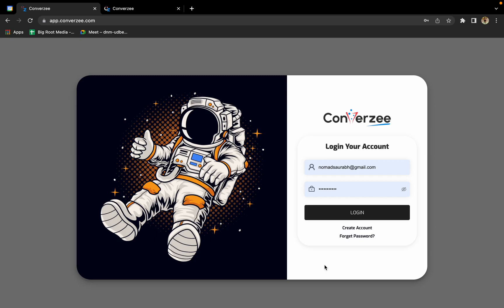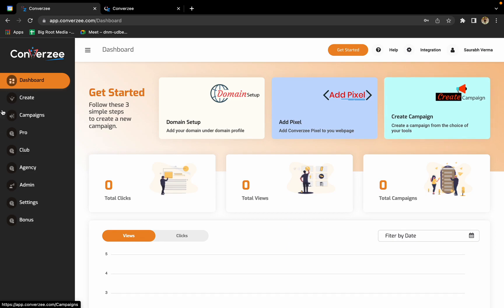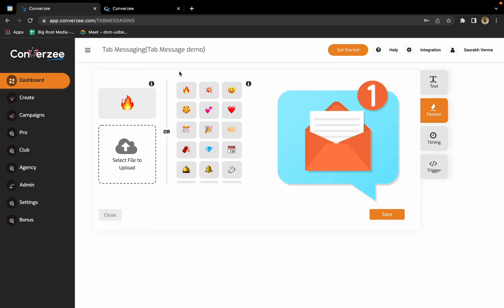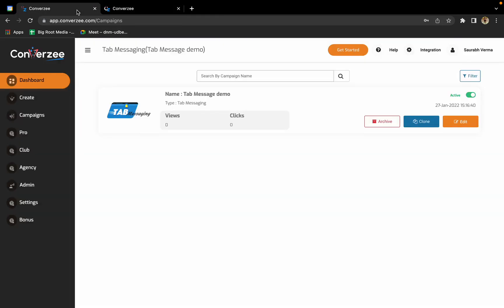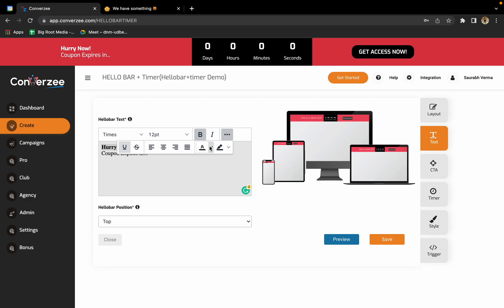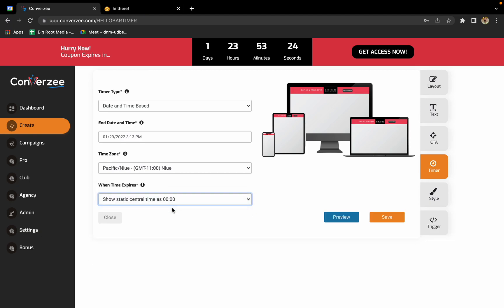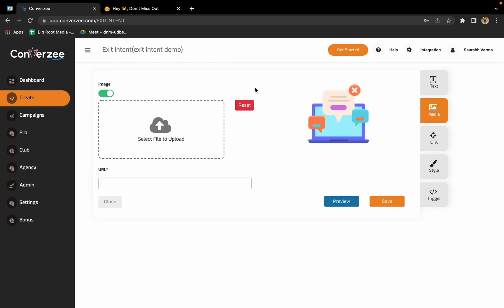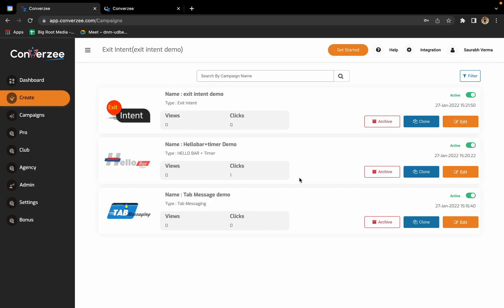Converzee Review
Converzee is the best Growth Hacking tool available in the market to help you in generating revenue upto 10X rate. Make maximum profit through your current campaign by just adding a few more lines of code.